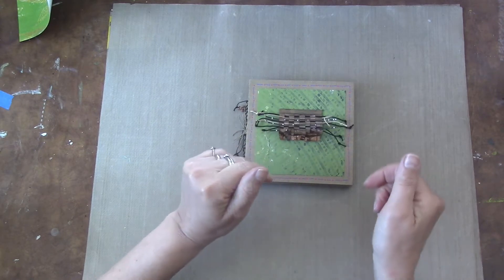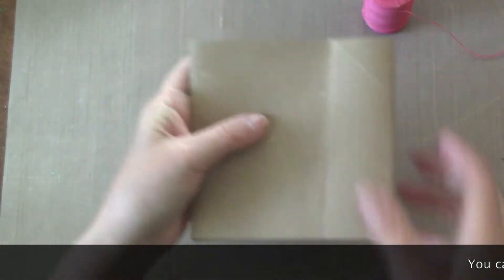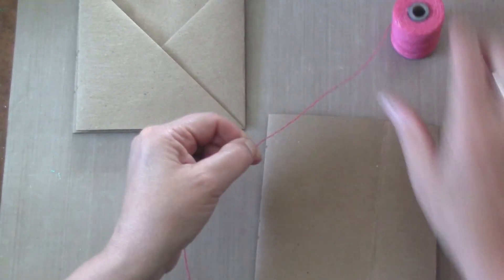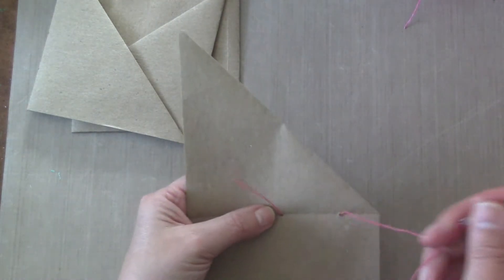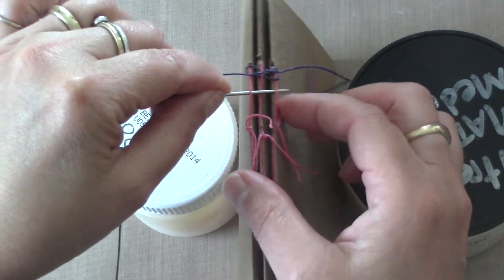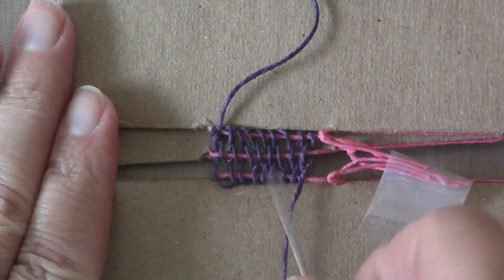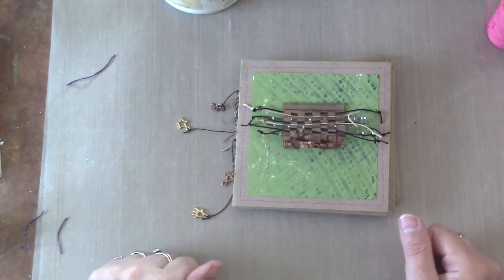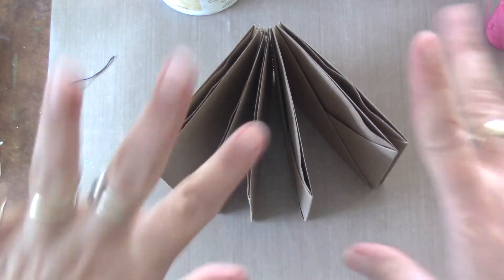Origami Pocket Journal: Tutorial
Today’s video is using the Origami Pockets that I shared with you in another video to make a journal.

I would LOVE it if you followed me at the Social Media below!

on FB as Jeri Bellini

Snail Mail:

Jeri Bellini (Recycled Parts 4 Ar)t